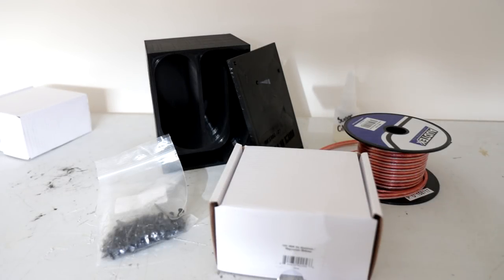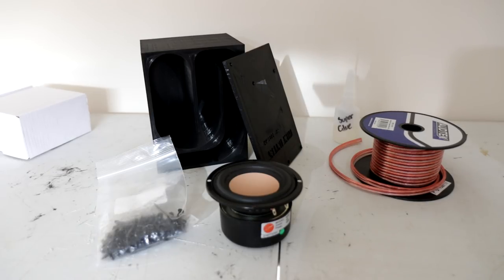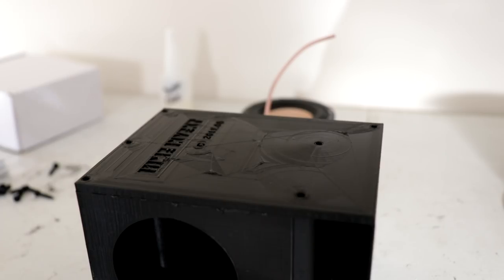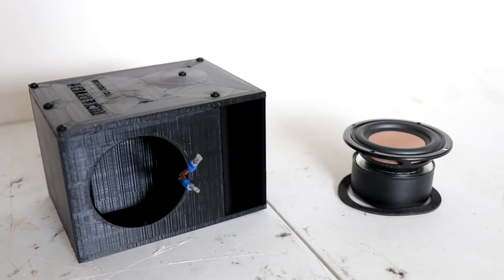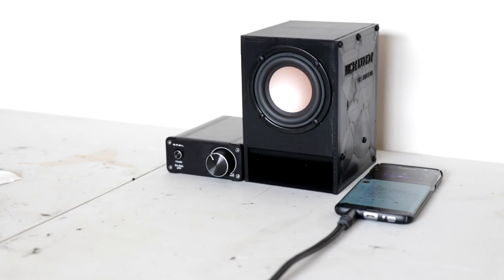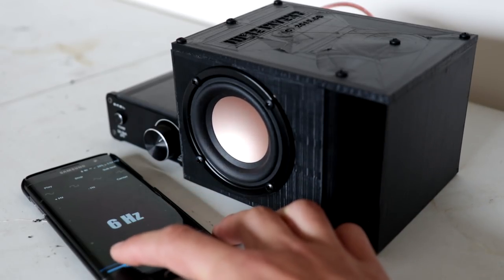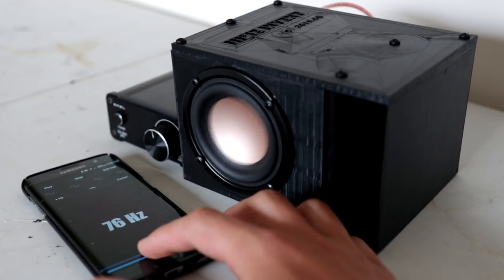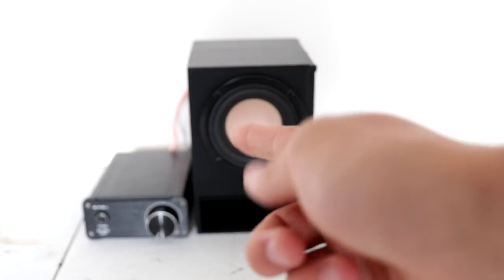3D PRINTING A SPEAKER!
Thought I'd try printing a speaker box with my 3D printer! What do you think?